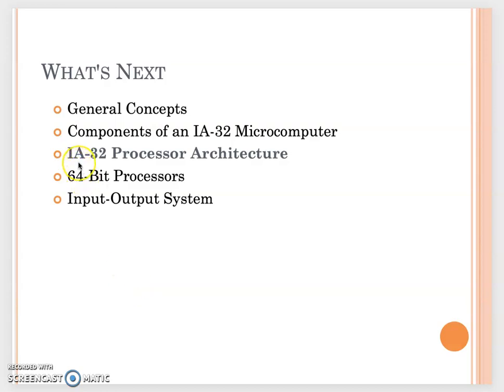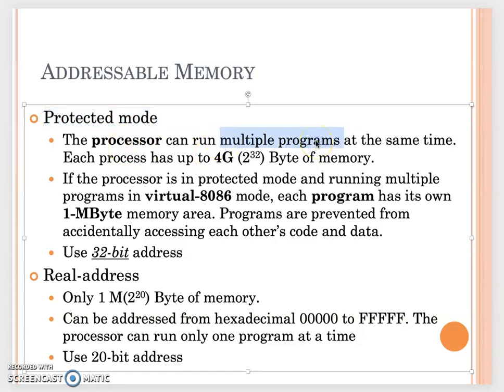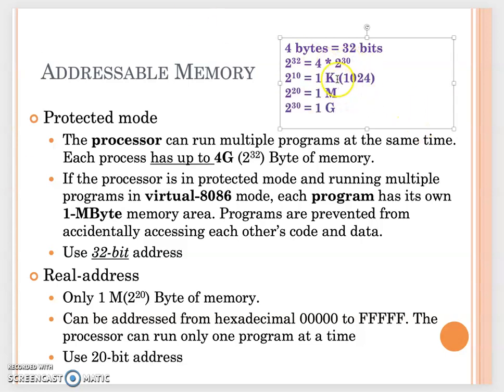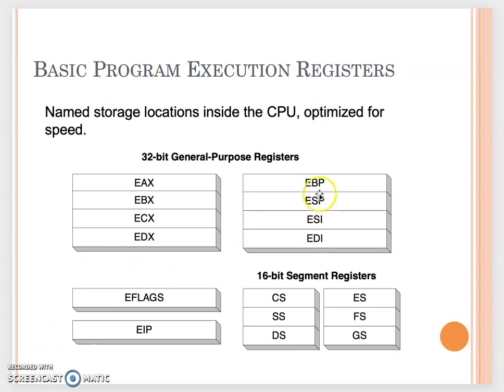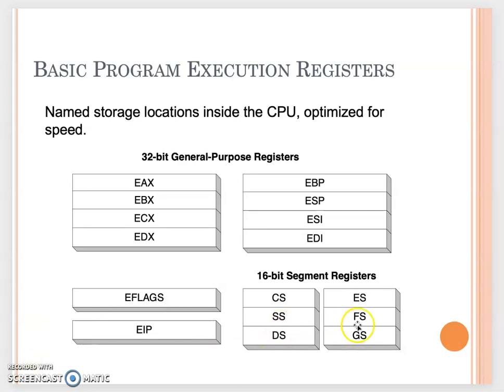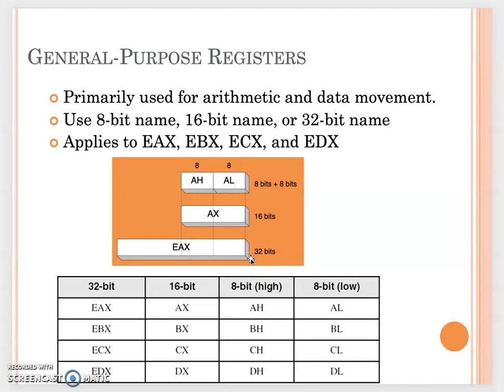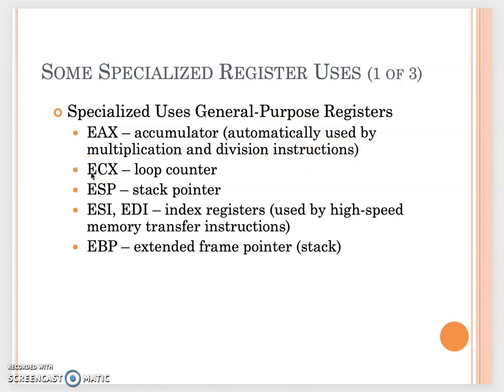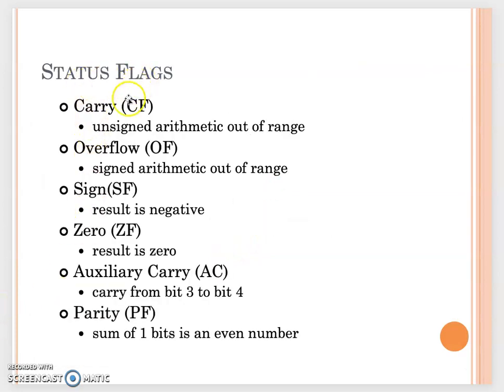COMSC260Module3 5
IA-32 basic execution environment